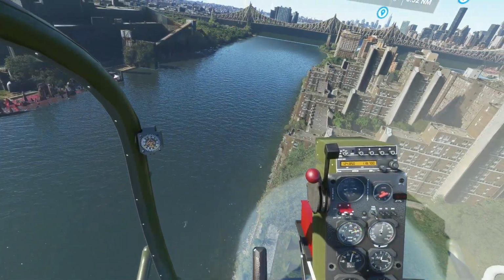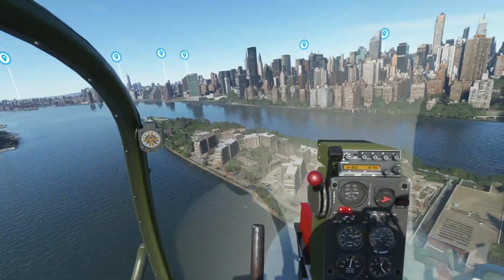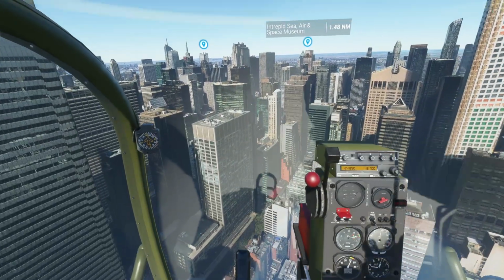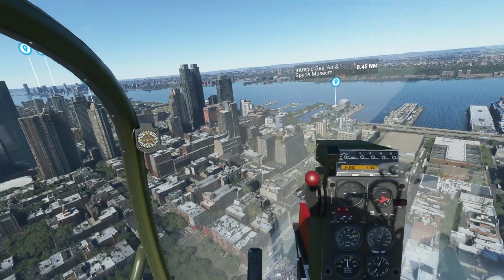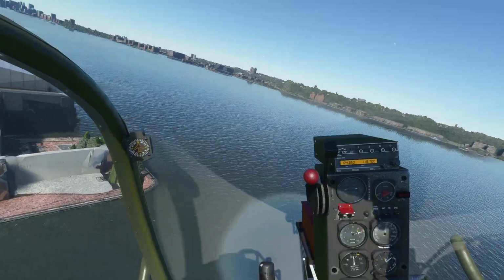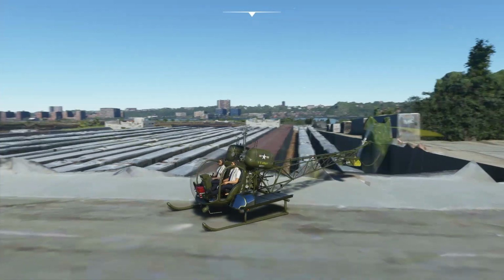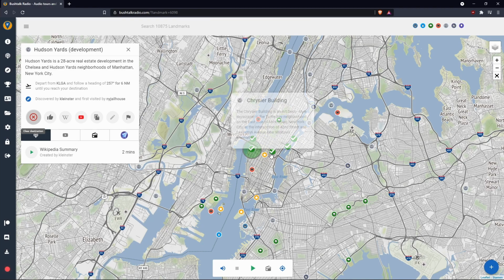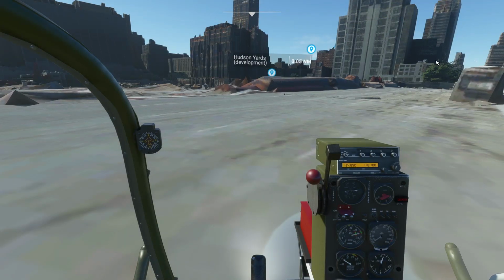FlyInside Bell 47G | New York with BushTalk Radio | Microsoft Flight Simulator 2020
I had to lower the in-game sound as well as increase the portions where the Bushtalk Radio is speaking, their sound a bit too low compared to the sim and I didn't find a setting to increase it, so there are a few audio artifacts.